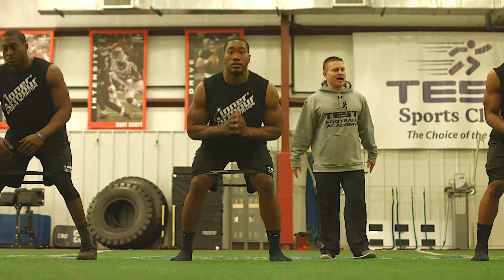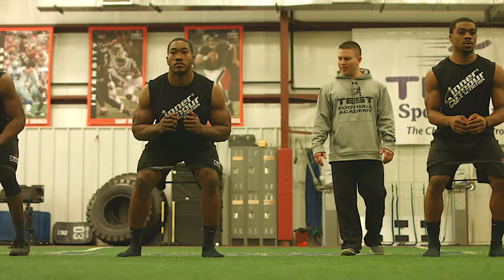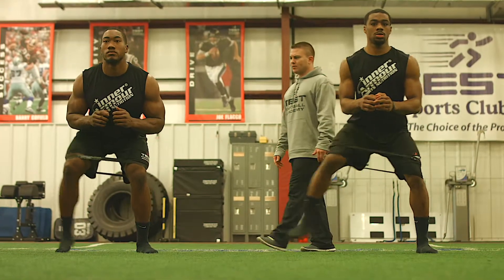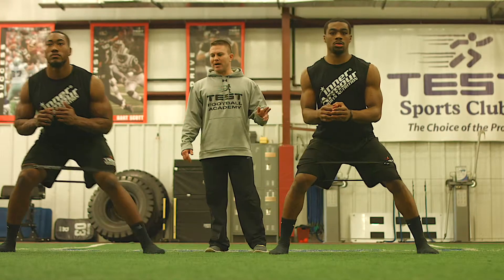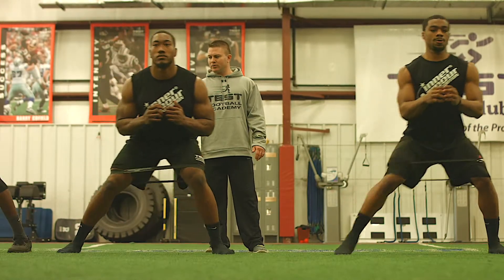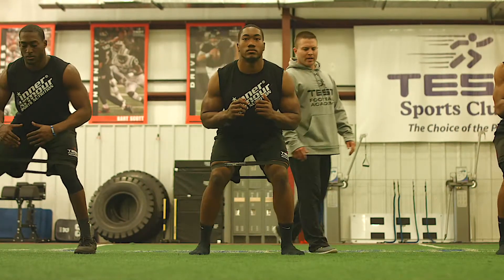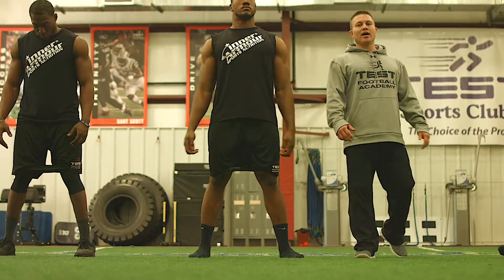Football Athletes Dynamic Workout – Lateral Mini Band Walk